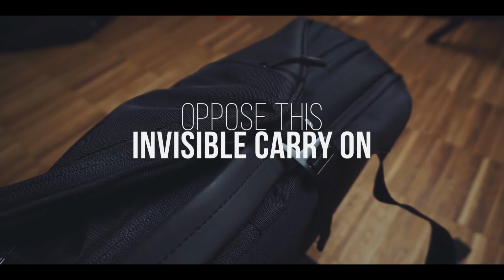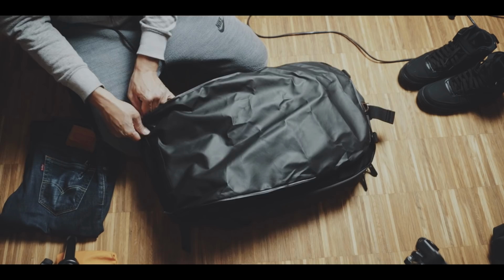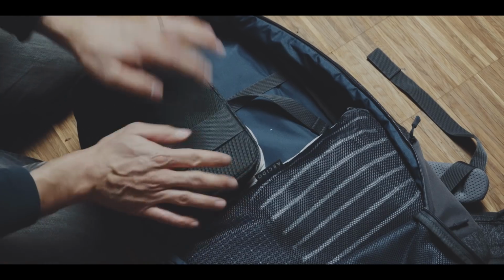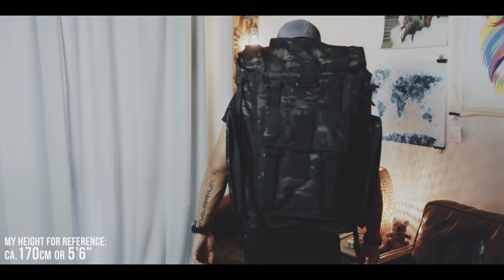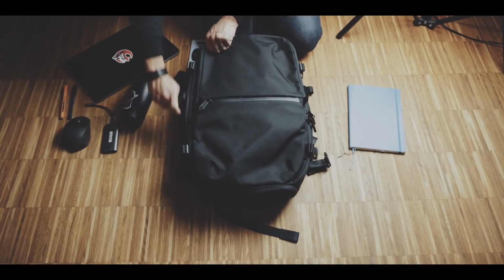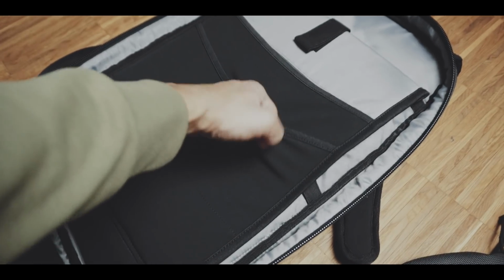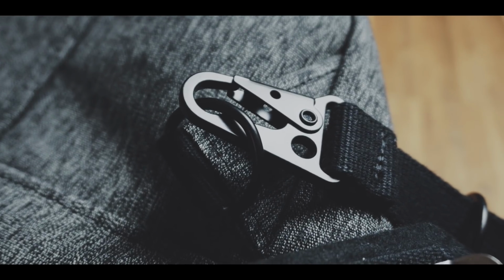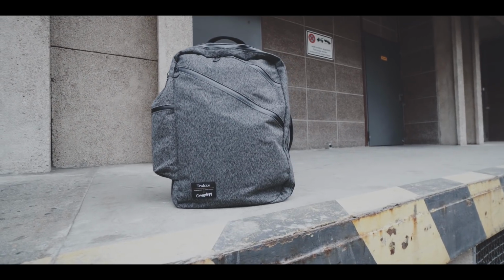7 of the Best Carry-On Backpacks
* 01:07 Oppose this Invisible Carry-On Backpack- Best For work

* 02:07 Kosan travel pack system - All in one system

* 03:05 Arcido akra - Most comfortable

* 04:16 Mission Workshop Radian - The biggest

* 05:48 AER Travel Pack 2 - My Favorite (if you live in USA)

* 06:54 Heimplanet Transit Line Travel Pack - My Favorite (if you live in EU)

* 08:20 Carryology x Trakke Storr SP - Most unique and high tech

LINKS:

For all my videos I decided not to include links for the products. Everyone is living in different countries and therefore has to deal with different shipping and customs fees. That is why I would advice everyone just to Google the product within their country to find the best deals.
For instance: I live in Germany, It wouldn’t make sense to give you a German link while you might be living in USA or Asia. I hope that is understandable.

FULL DISCLOSURE:

While I sometimes get bags for free, I usually have to pay custom fees and in addition to that all my videos have lots of production costs. Therefore I invest my own money into all of these video and have no intention to be biased towards a product or company. All opinions in this video are my own unless stated otherwise.

Vortex Poker3 keyboard with cherry mx brown switches